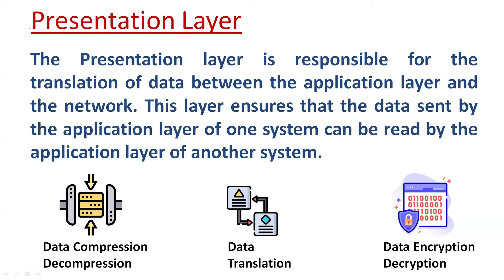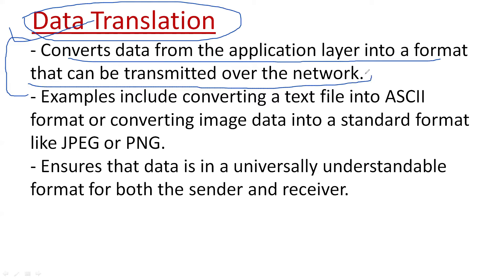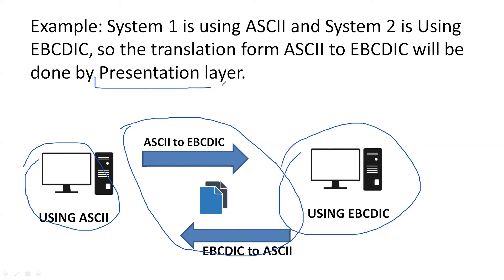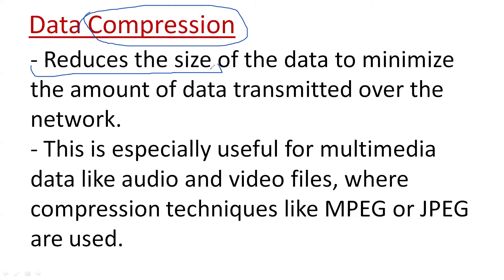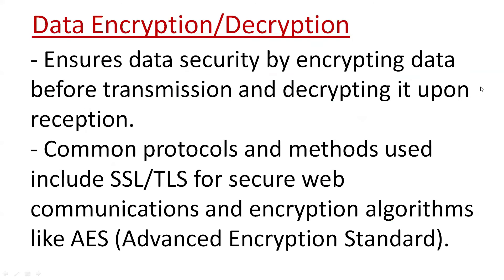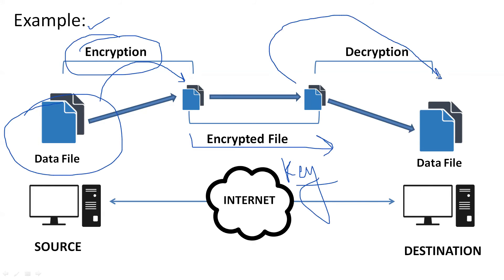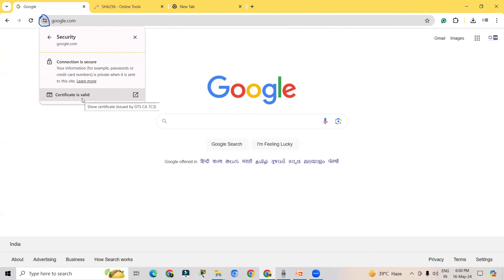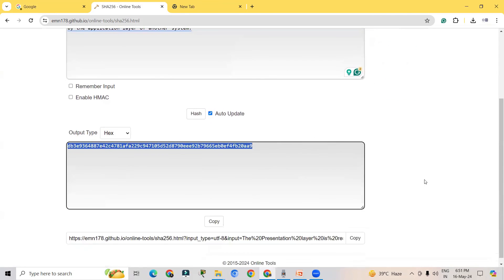Presentation of OSI – Data Translation, Encryption & Compression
In this video, I explain the Presentation Layer in the OSI Model, covering its core functions: data translation, data encryption, and data compression. Discover how this layer prepares data for the Application Layer, ensuring network compatibility and security. Whether you're studying for your CCNA or looking to deepen your networking knowledge, this video will help you understand the critical role of the Presentation Layer in data processing.